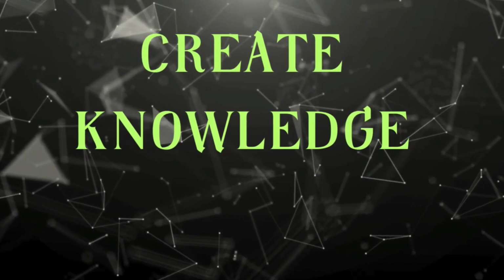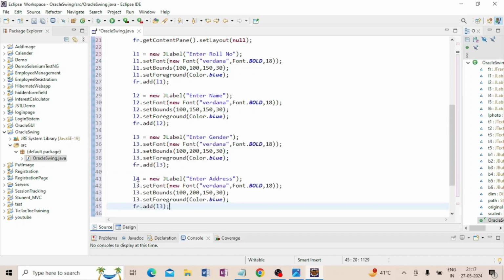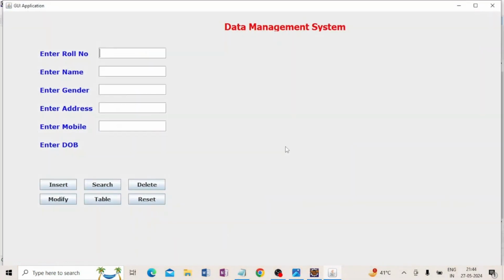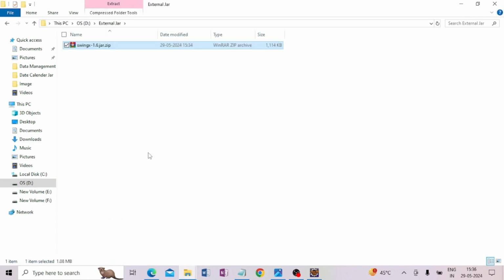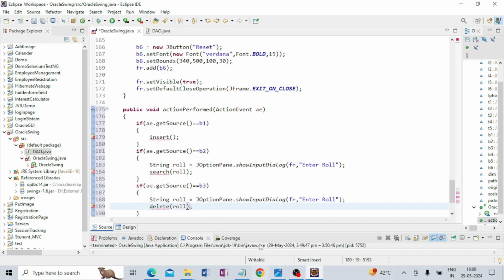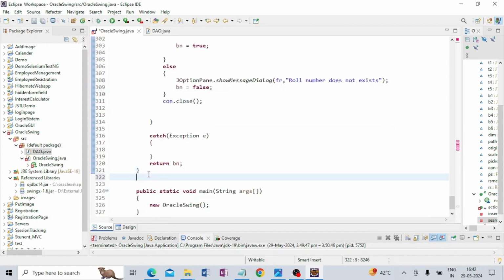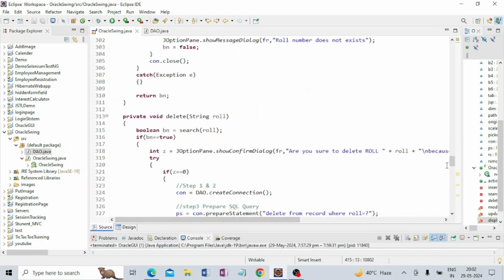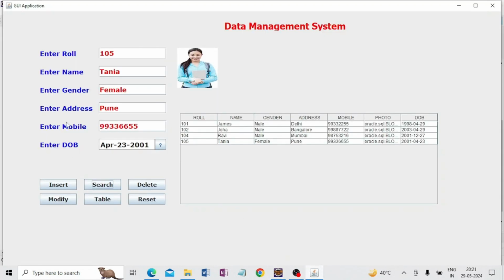Java Swing Project CRUD operations How to manage Data Base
In this video, we take you through a step-by-step tutorial on building a Java Swing application integrated with JDBC for effective database management using Oracle. Whether you're a beginner or an experienced developer, you'll find valuable insights and techniques to enhance your Java development skills.
We'll cover:
• Setting up Oracle database
• Configuring JDBC with Java Swing
• Creating and managing database connections
• Performing CRUD operations (Create, Read, Update, Delete)
• Building a user-friendly GUI with Java Swing
By the end of this video, you'll have a fully functional Java Swing application capable of managing data in an Oracle database.

1.How to Download and Install Oracle Database 10g XE Video
From this Video you can easily Download and Install Oracle Database 10g XE

Copy this Zip Folder in other Drive (not in main Derive) and Extract you will get swingX-1.6.jar file.
In Eclipse IDE go to Project Folder Oracle Swing - Build path - Configure Build Path- Classpath - Add External Jar (Add swingX-1.6.jar file ) - Apply and Close.

In Eclipse IDE go to Project Folder OracleSwing - Build path - Configure Build Path- Classpath - Add External Jar (Add ojdbc 14 jar file ) - Apply and Close.

Path for ojdbc14jar path :
C:\oraclexe\app\oracle\product\10.2.0\server\jdbc\lib --
You will get ojdbc14jar file